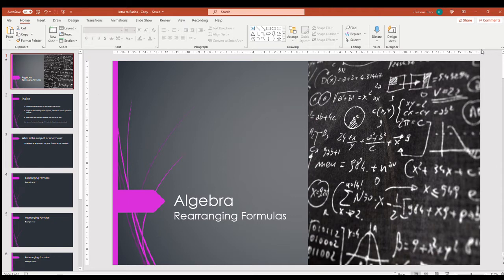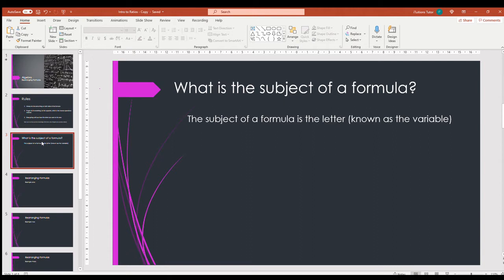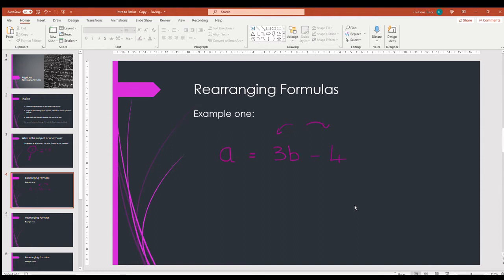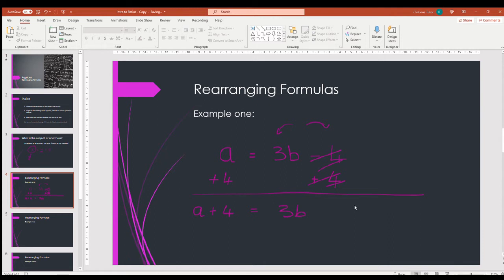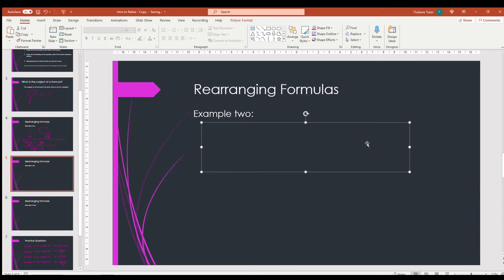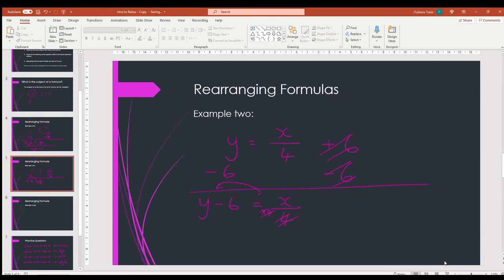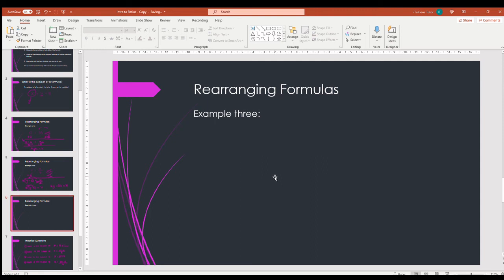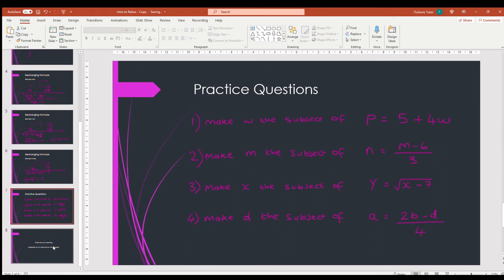Algebra - Rearranging Formulas - Changing the Subject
Suitable for KS3. GCSE students would be working on more complicated ones but this video would support them in understanding the concept and rules of changing the subject before they move to more challenging and exam style questions.

Answers to practice questions

1.    w  =  p - 5
                    4

2.    m  =  3n  +  6

3.    x  =  (y  +  7)^2

4.   m  =  3n  +  6